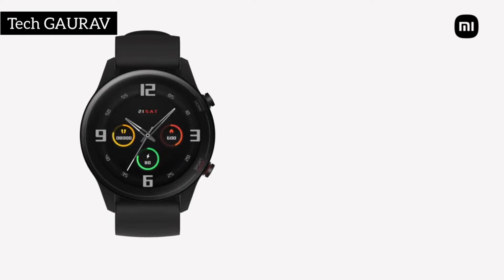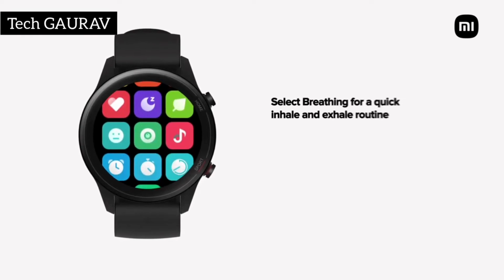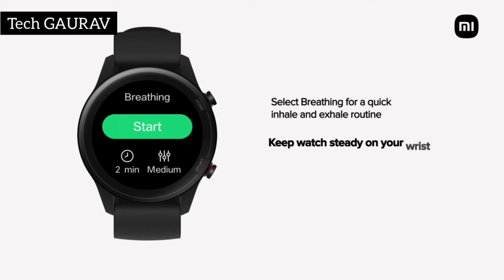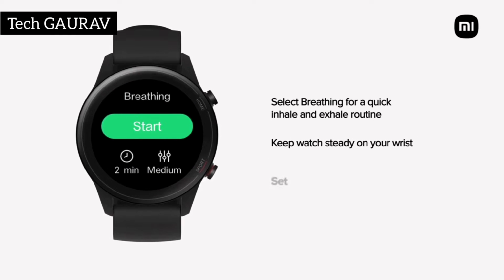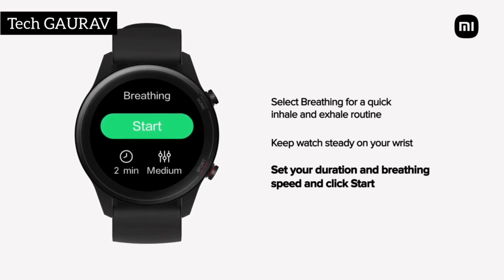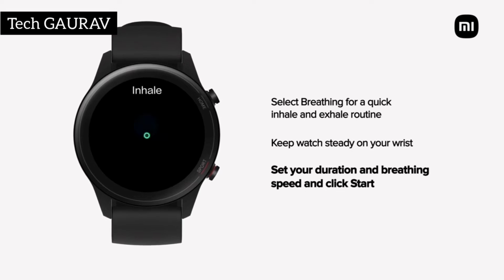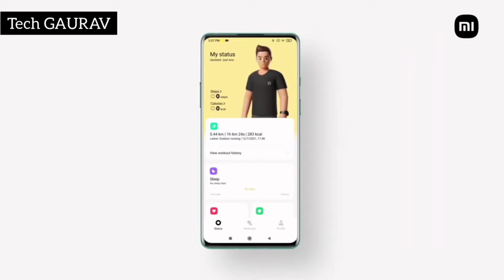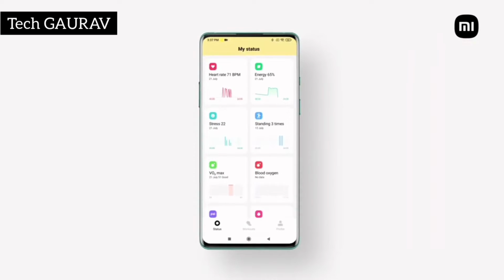Mi Watch Revolve Active : Measure Fitness | Xiaomi | Tech GAURAV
JAY SABHARIYA GOGA
GAURAV DESAI